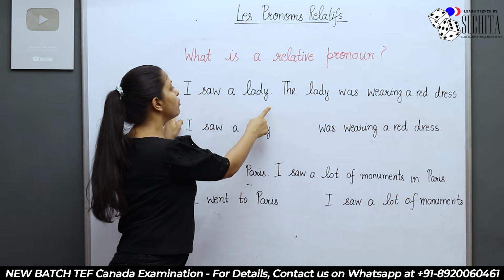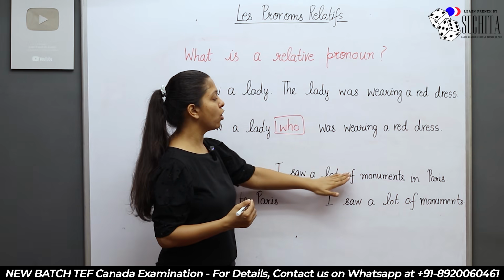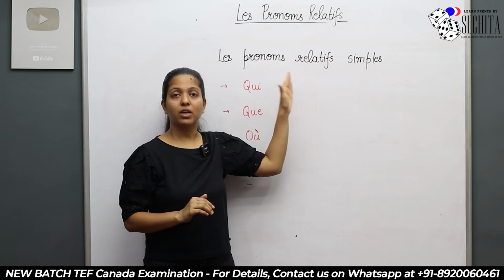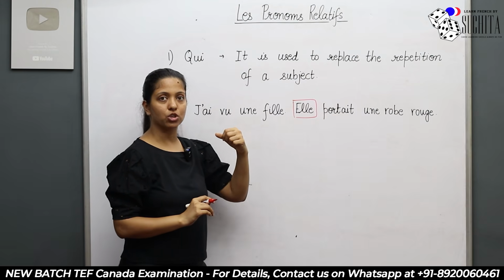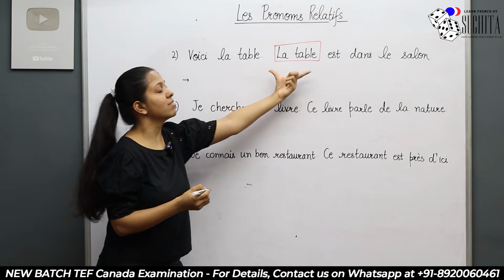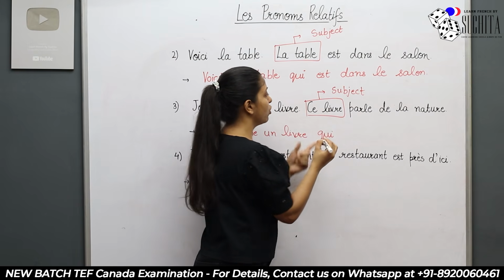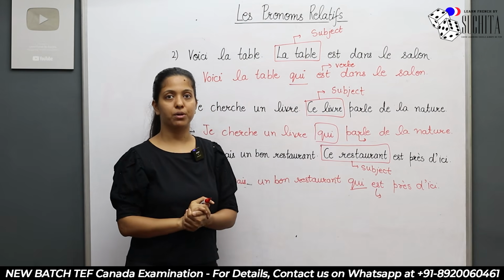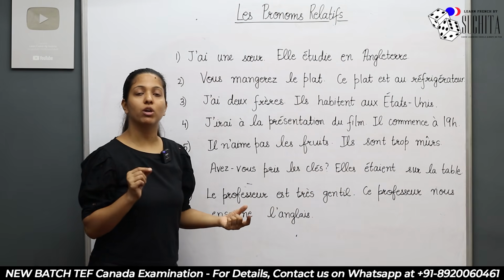French Grammar | Les pronoms relatifs (Relative Pronouns) (1/4) | By Suchita | +91-8920060461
is here to teach you Les Pronoms Relatifs (The Relative Pronouns) (1/4). She will teach you this topic in the series of 4 videos | For enrollment | For Classes : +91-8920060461

1) J'ai une sœur qui étudie en Angleterre.
2) Vous mangerez le plat qui est au réfrigérateur.
3) J'ai deux frères qui habitent aux États-Unis.
4) J'irai à la présentation du film qui commence à 19 h.
5) Il n'aime pas les fruits qui sont trop mûrs.
6) Avez-vous pris les clés qui étaient sur la table?
7) Le professeur est très gentil qui nous enseigne l'anglais